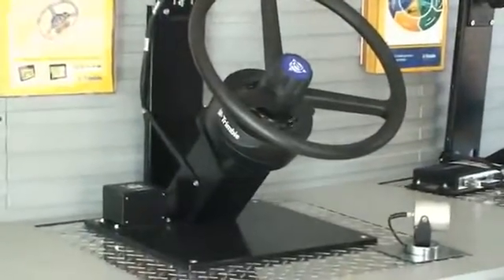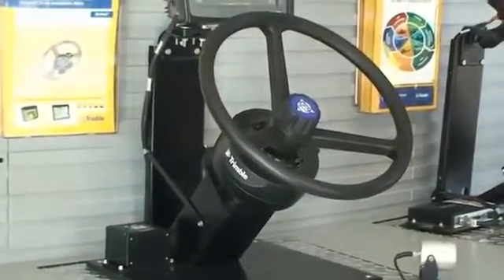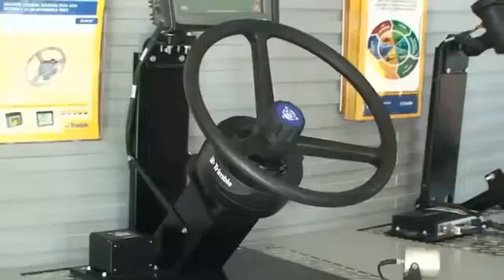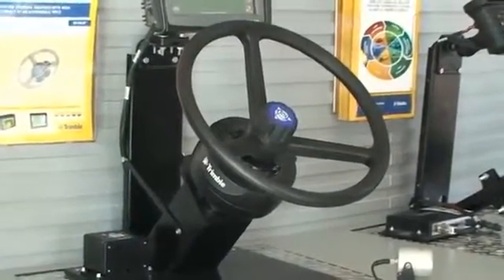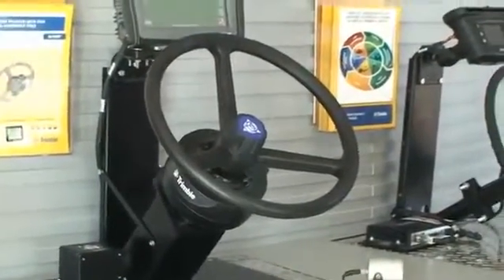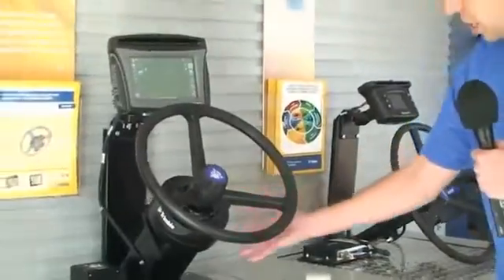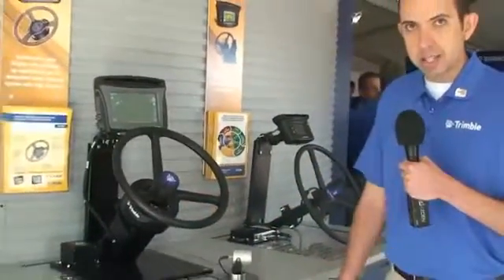Trimble launches EZ Pilot steering system